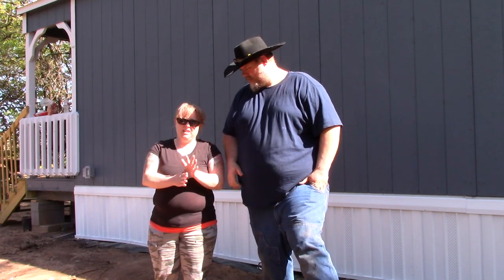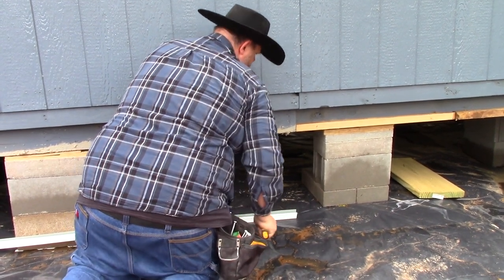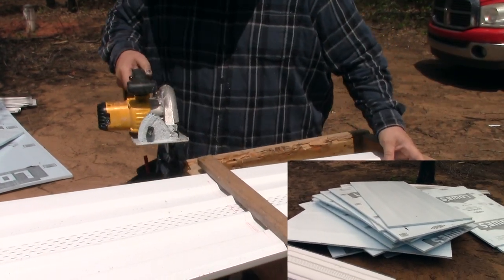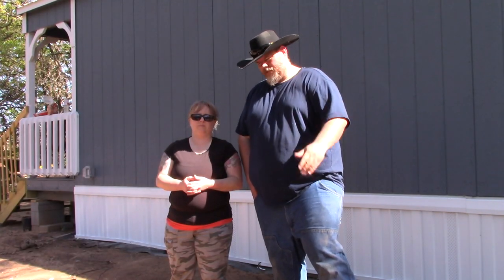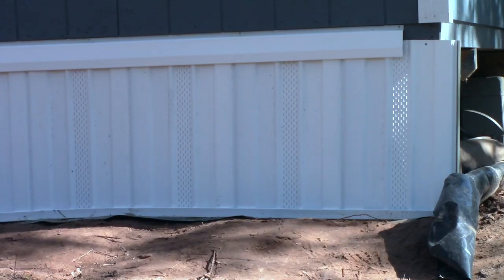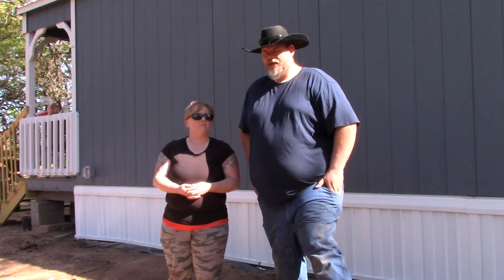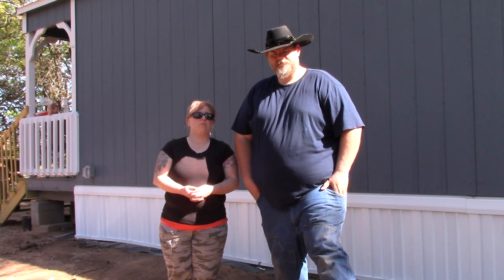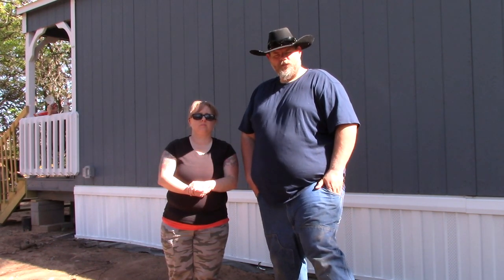The Ohse Homestead VLOG # 9 - Skirting The Tiny House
This weekend we are skirting the Tiny House.